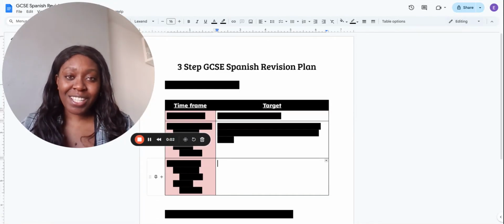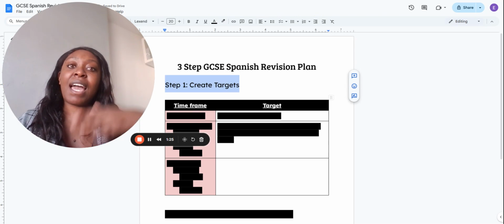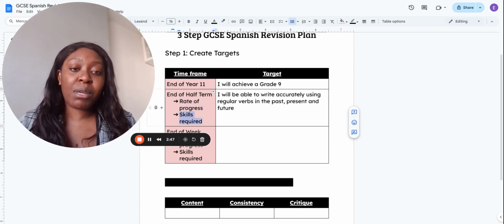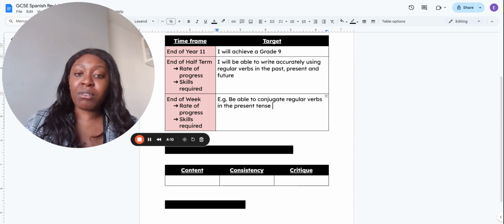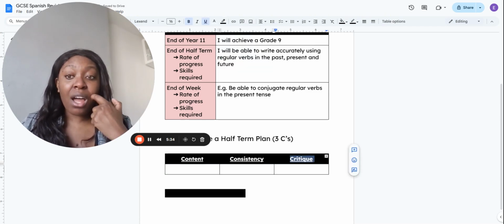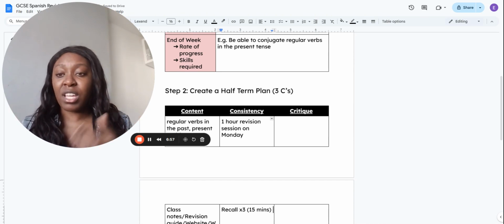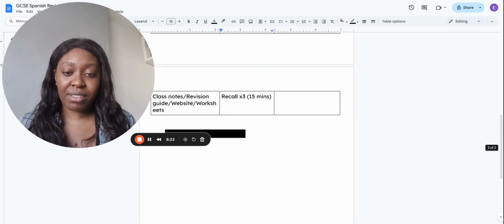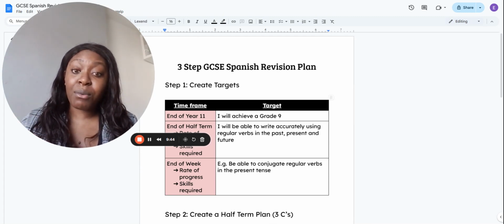3-Step GCSE Spanish Revision Plan For Year 10's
Most students who pick GCSE Spanish spend months wasting their time on revision that will not get them a Grade 9.

But if you stick around for the next 10 minutes, I'm going to show you the three-step revision plan that I use with my students to guarantee that they start revising the right way from day one, so that they can build knowledge faster, retain it longer, and stay ahead all year!

Drop "REVISION PLAN" below and I'll send this template to you!